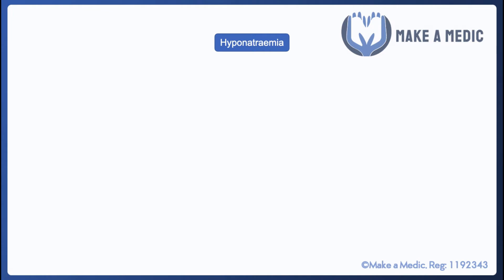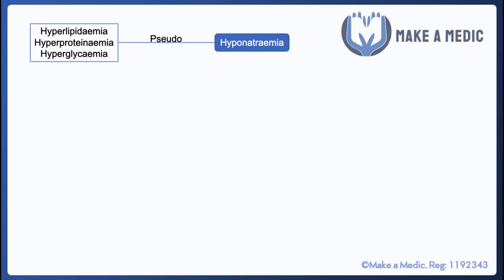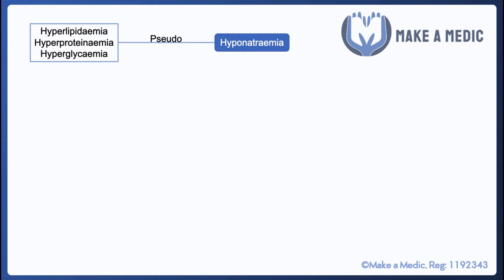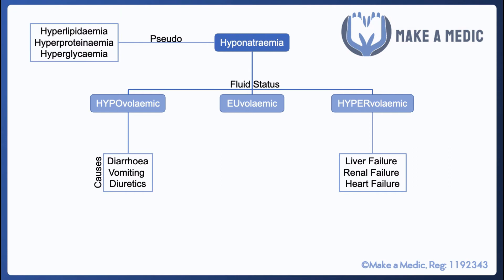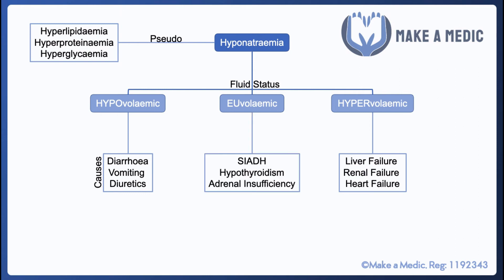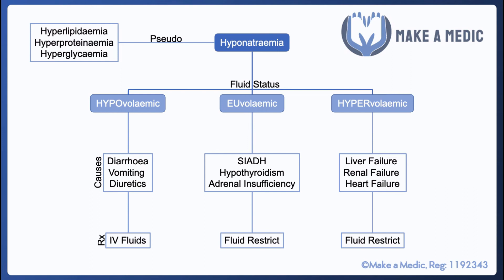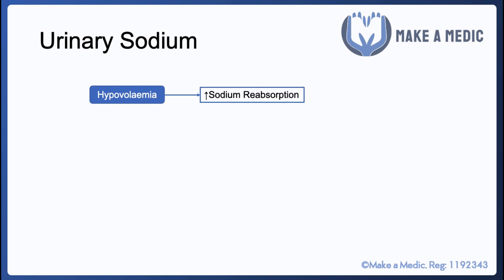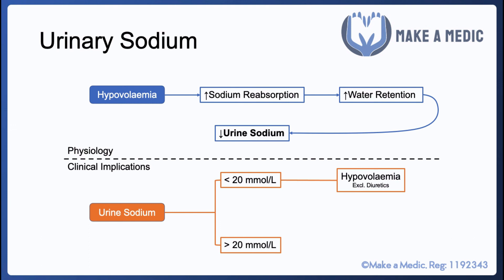Hyponatraemia Explained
Do I fluid restrict or fluid resuscitate?
What does urinary sodium actually mean?

Hyponatraemia is one of the most common electrolyte abnormalities that doctors face and its management will vary considerably depending on the underlying cause of the hyponatraemia. In this video we walk through how you should approach hyponatraemia and how to interpret important test results, such as urinary sodium, to arrive at a diagnosis.

If you have any topics that you would like us to cover in one of our videos, please do get in touch!